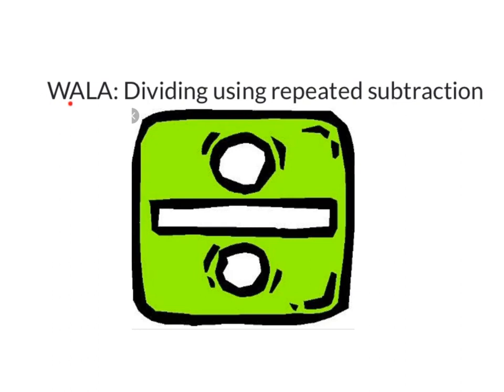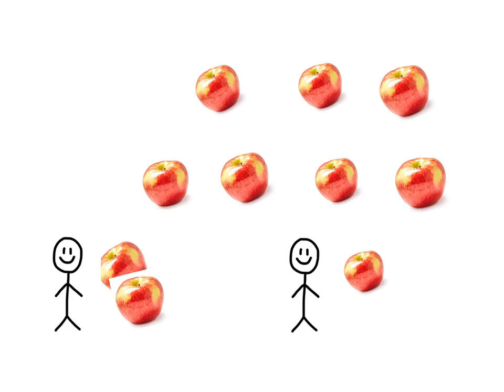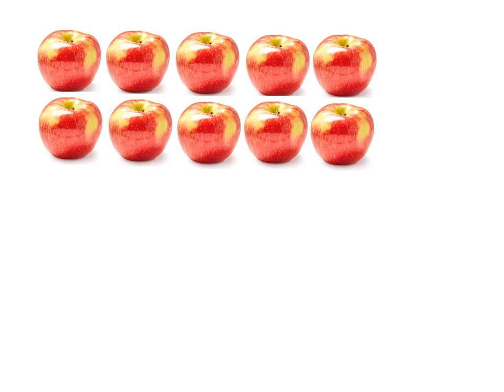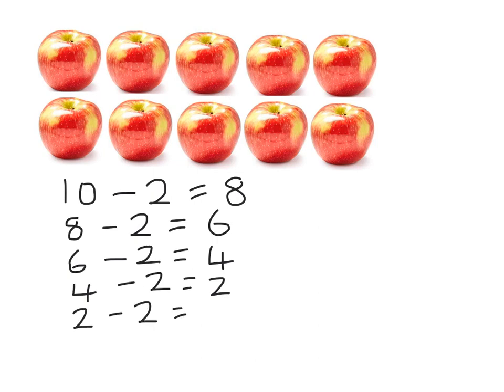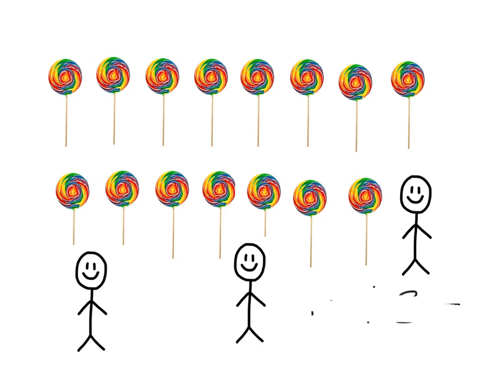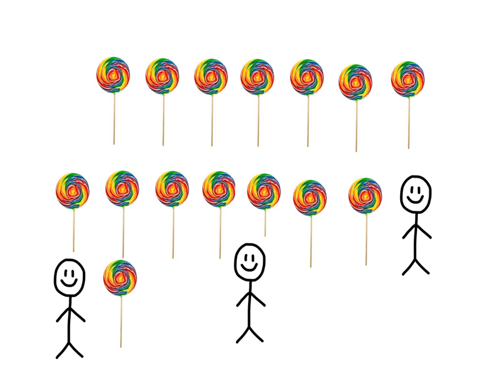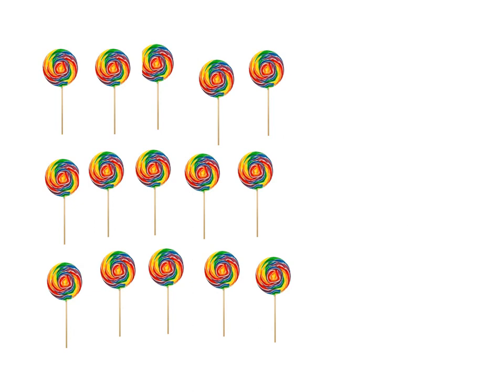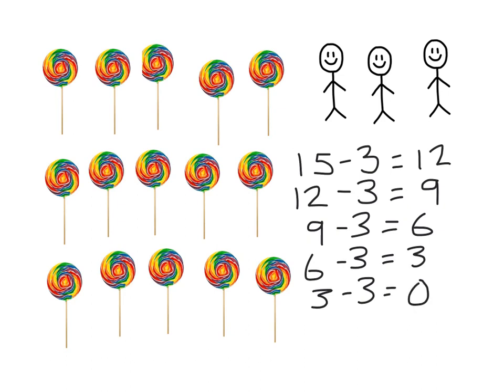Division using repeated subtraction